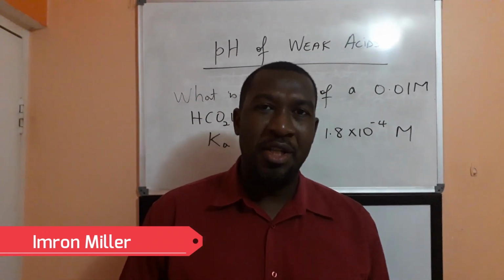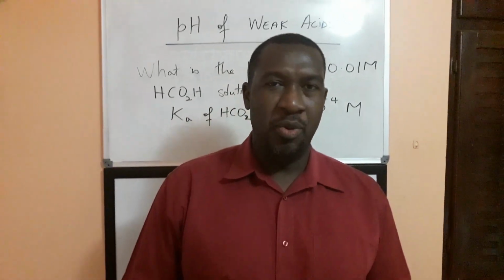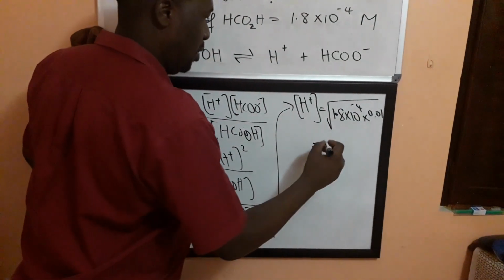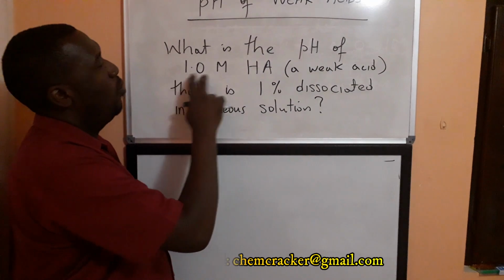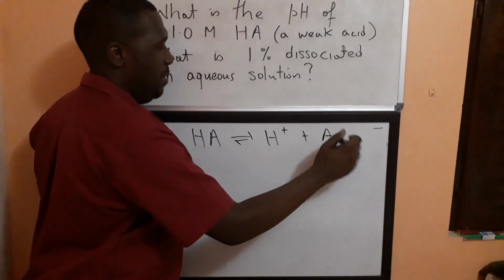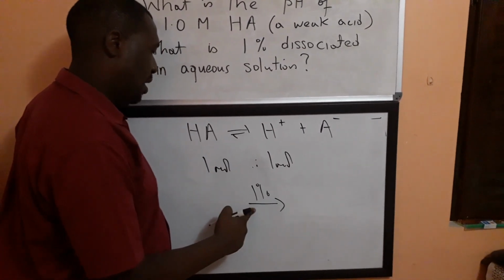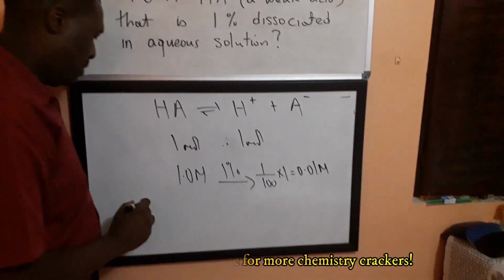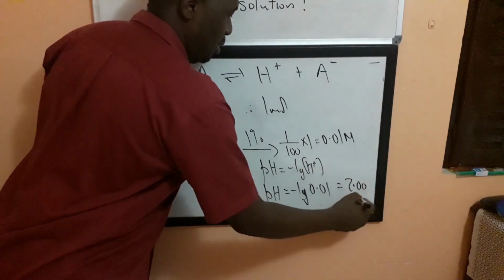Calculating the pH of Weak Acids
Chemcracker shows how to calculate the pH of weak acids. This content is aimed at students  doing CAPE, A level or AP chemistry.